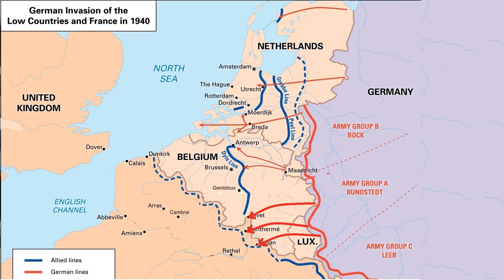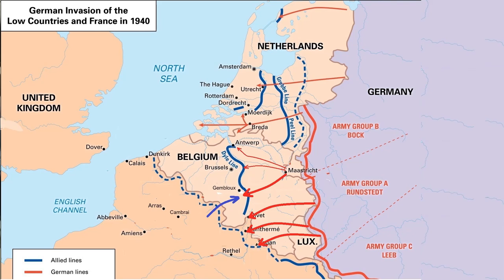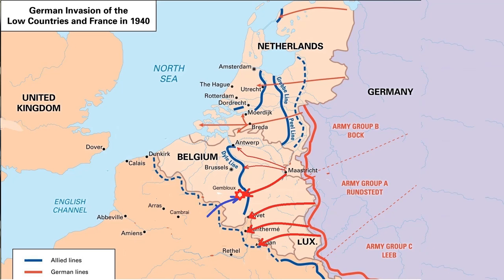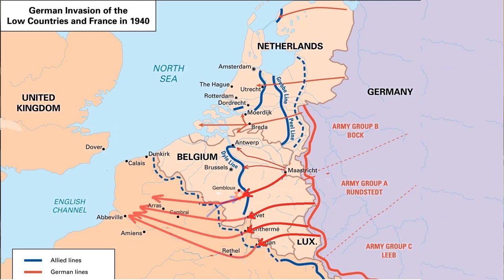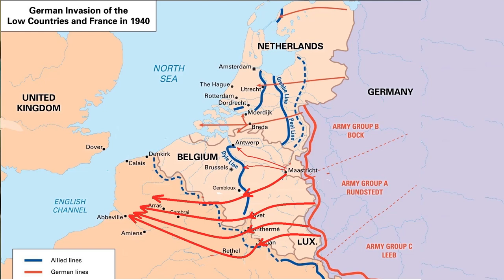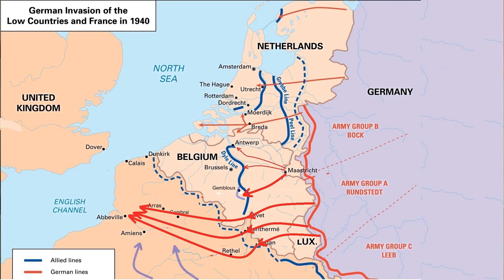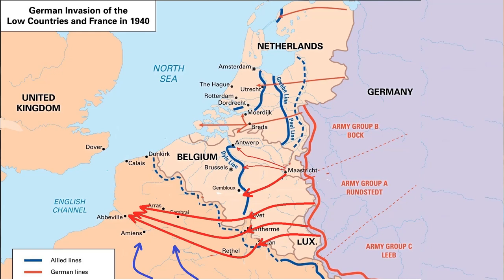The Battle for Gembloux - A French Victory or Wasted Effort?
The Battle of France  1940–
Was the battle  a lost cause  once the Germans had broken through at Sedan?
Was the French victory at Gembloux a wasted effort?
Did the Allies miss an opportunity?